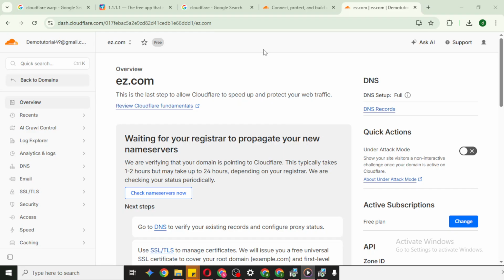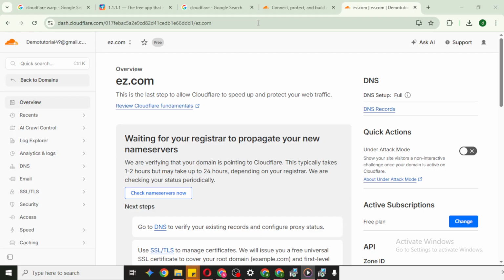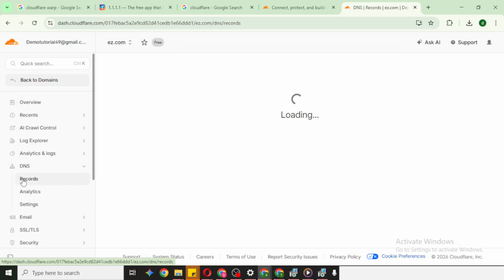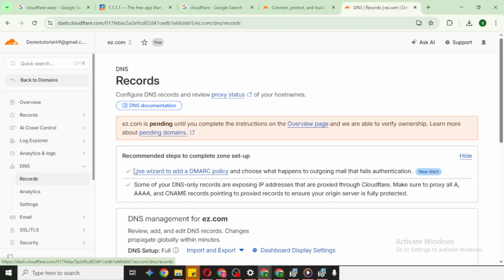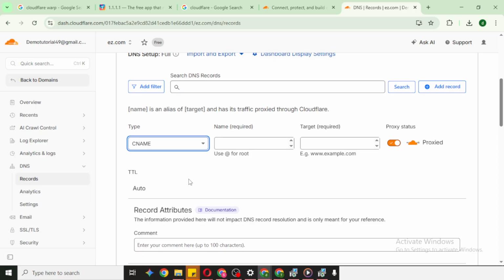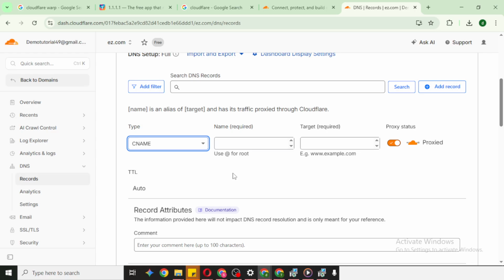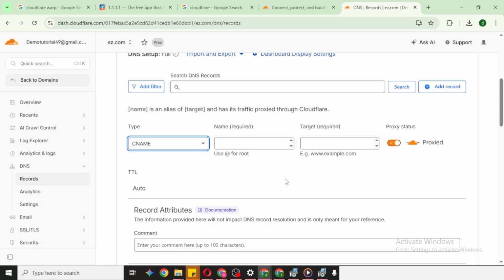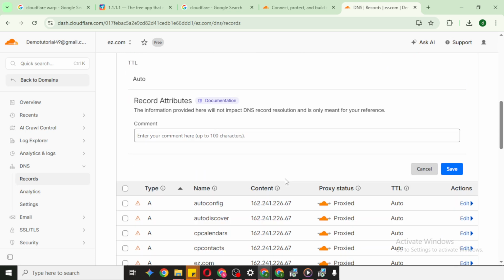How to add DNS records on Cloudflare (full guide 2026)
Today in this video we are going to learn  How to add DNS records on Cloudflare, Cloudflare DNS setup tutorial, add DNS records Cloudflare step by step, Cloudflare DNS management guide, how to configure DNS Cloudflare, Cloudflare for beginners, A record CNAME setup Cloudflare, Cloudflare domain configuration, website DNS setup tutorial, Cloudflare nameservers guide, how to point domain to hosting Cloudflare, Cloudflare DNS propagation explained, manage domain DNS Cloudflare, website setup Cloudflare DNS, Cloudflare records tutorial